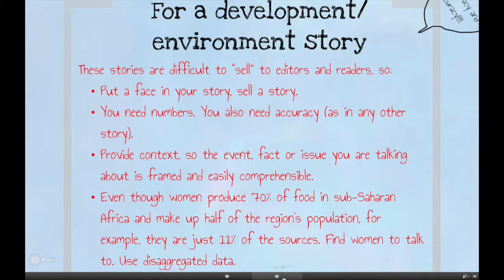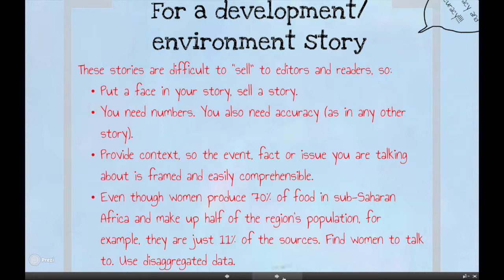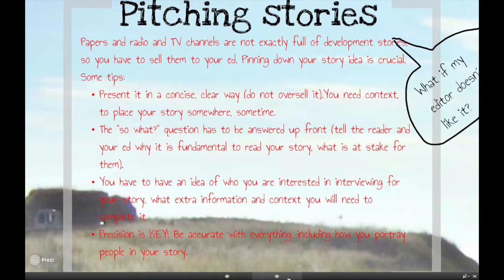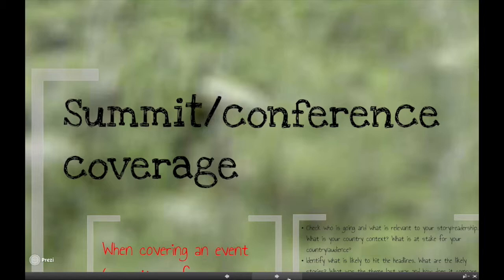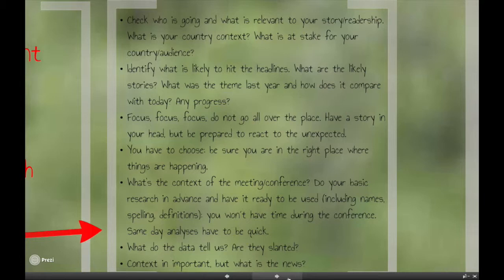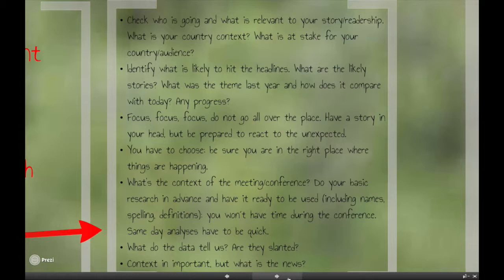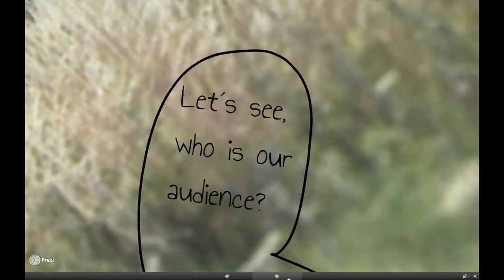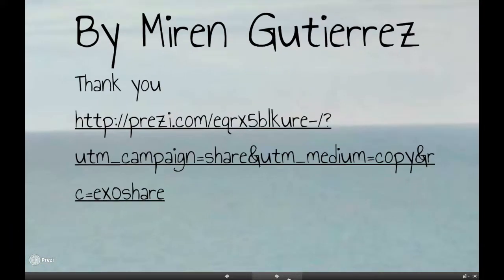How to write about the environment and development issues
This presentation includes also tips for those of you covering meetings and conferences on environmental and development issues.

Check out these links which take you to the Prezi presentation shown in the video and the video mentioned in it: